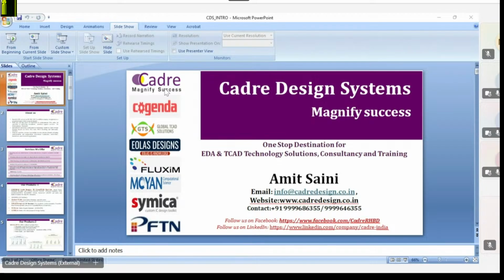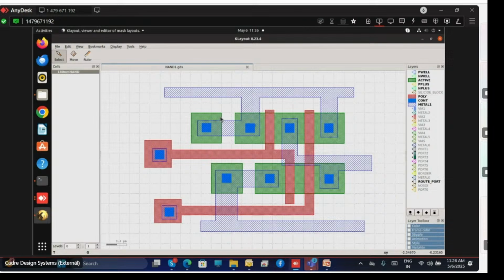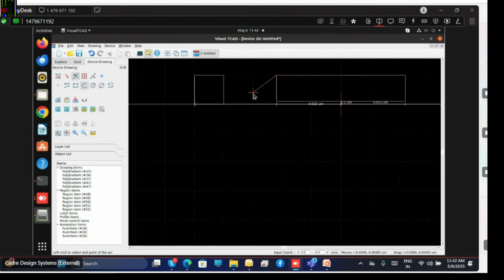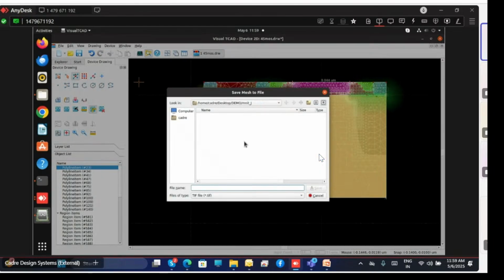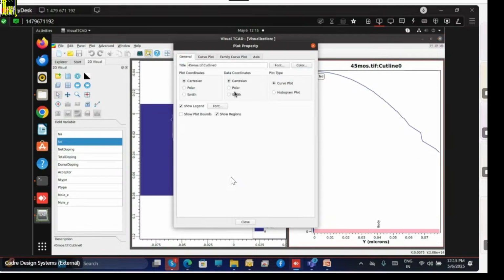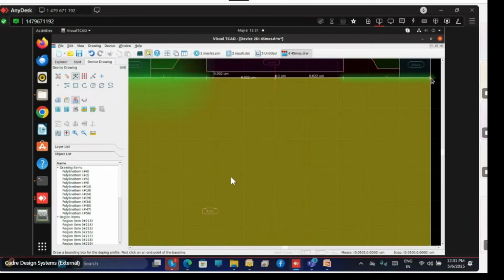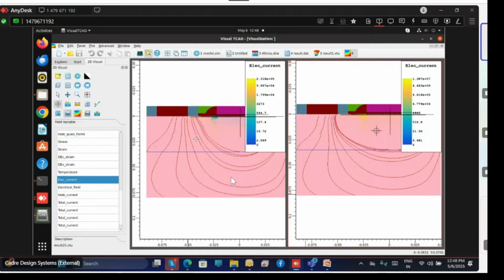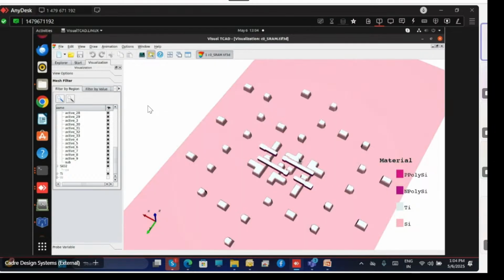Day_5 Session_2 Semi conductors devices and sensors